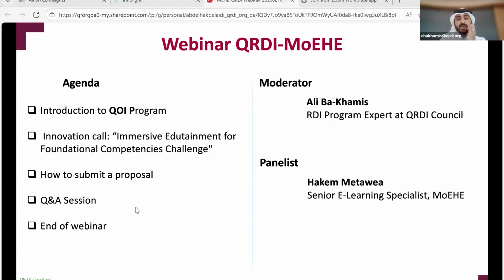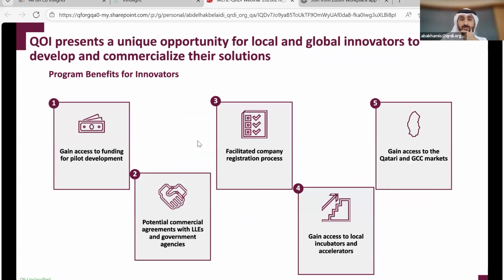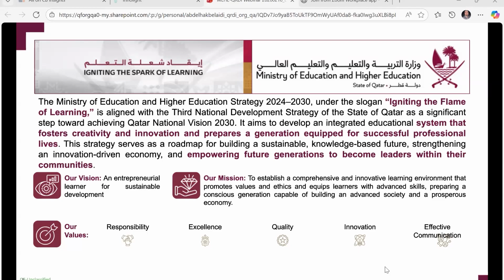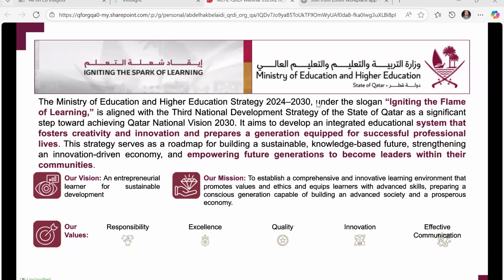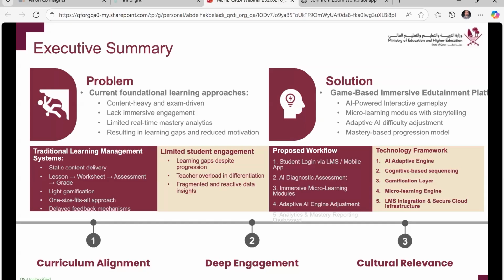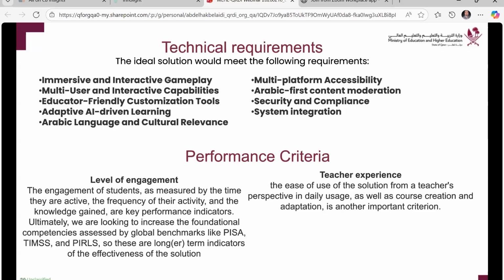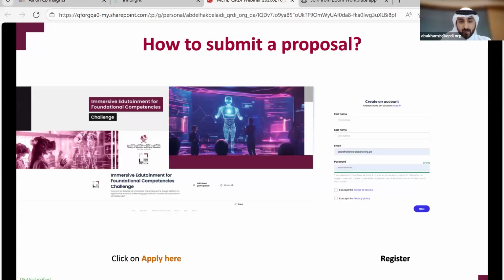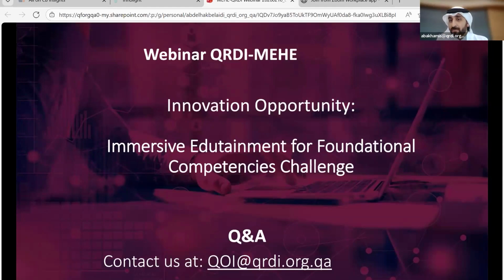Immersive Edutainment for Foundational Competencies Challenge | QOI Webinar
Launched by QRDI Council and the Ministry of Education and Higher Education, this call seeks solution providers to develop an integrated, real-time edutainment platform that unifies foundational learning with high-fidelity gameplay.